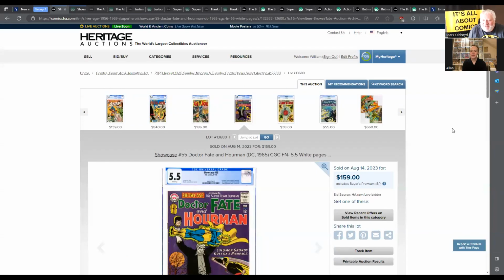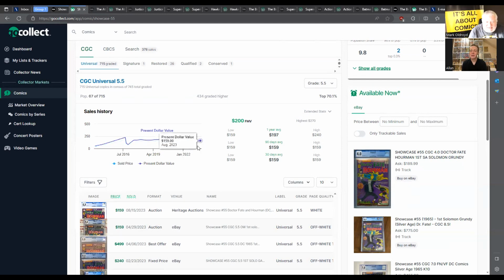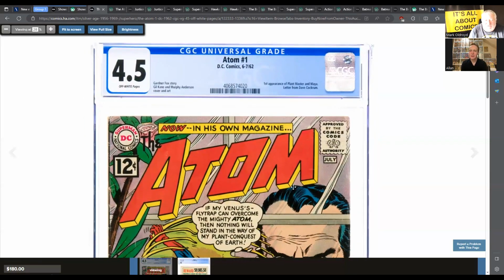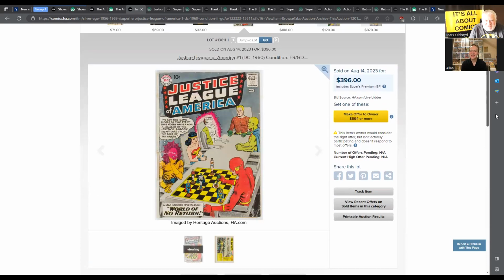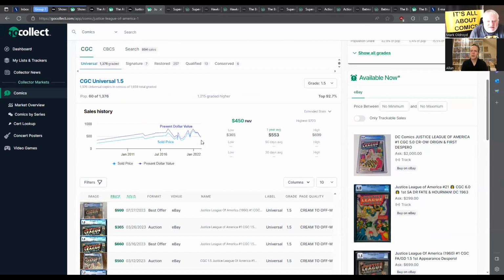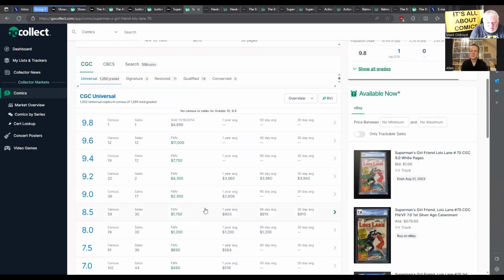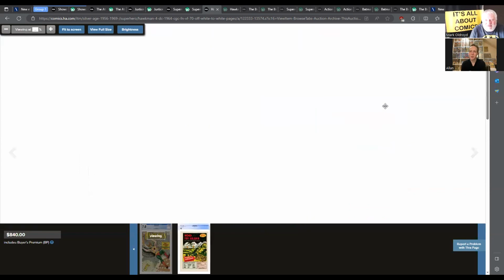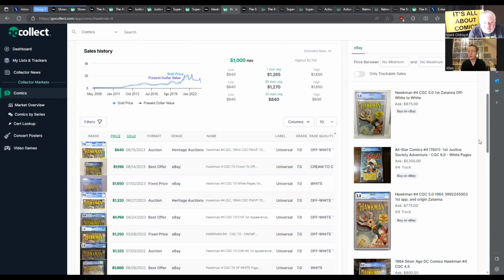Top DC Comic Sales..ouch | Hottest Silver Age Comic Sales of the Week | Aug 15-21st, 2023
Hot list of golden age comics for the week Aug 15-21st, 2023